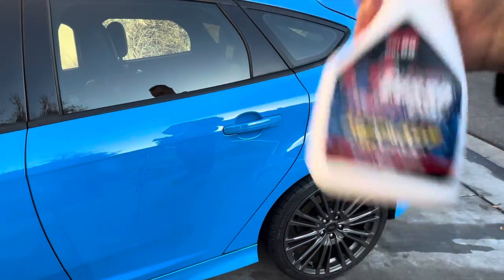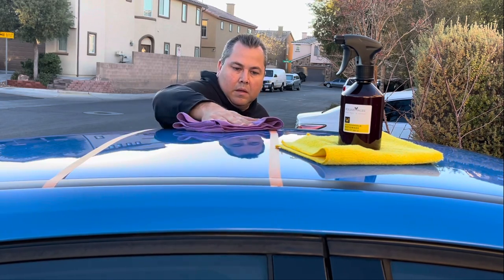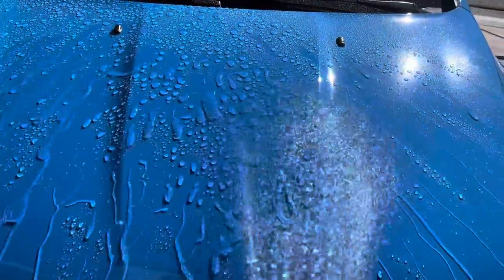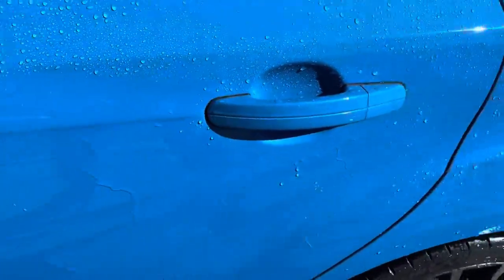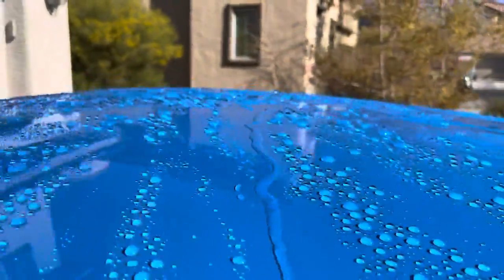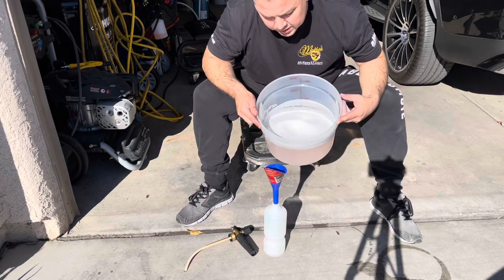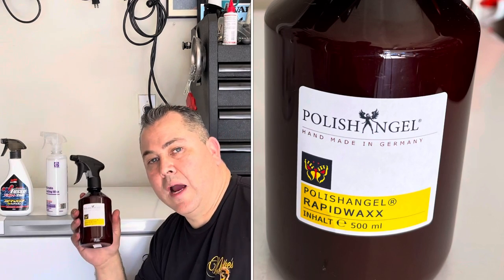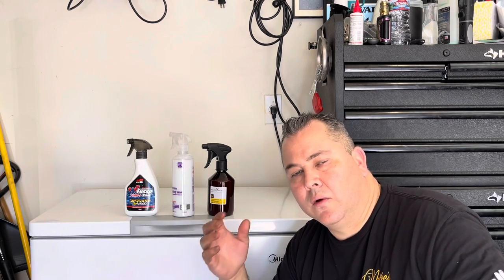Fireball, Polish Angel, Fusso Coat(Updates)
Playing and testing some new products.  Some good, some not so good.  Which ones do you think will work the best?  Fireball Coating Wax is an sealant  that can stand alone or be used as a topper that boast over 5% Sio2.  Polish Angel Rapidwaxx is an easy to use stand alone was or topper with titanium dioxide and silicone dioxide for gloss and protection.  Soft99 Fusso Coat Speed and Barrier is a fluoropolymer spray wax with slickness and shine that boasts up to 6 months durability.  Also some Updates on NV Car Care(Jet & Lustre) and PearlNano EZ Ceramic Coating.